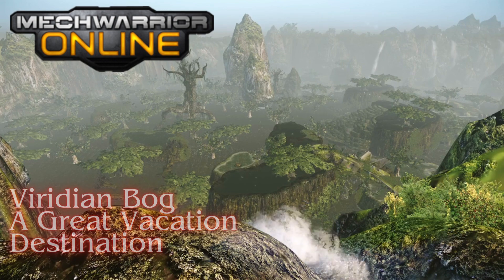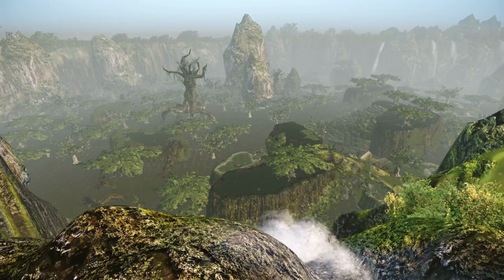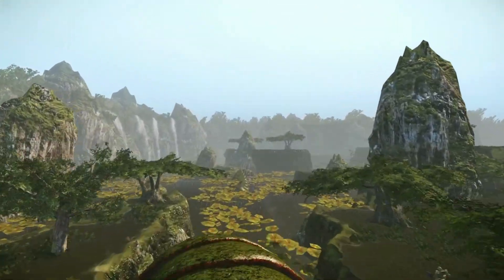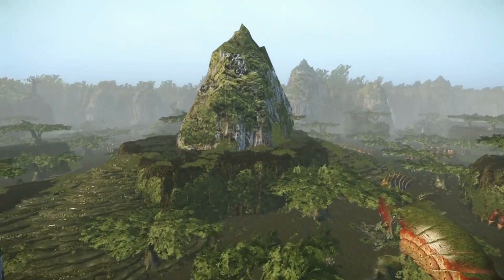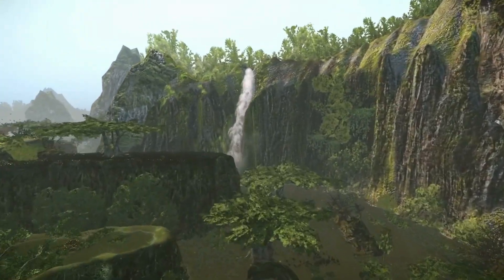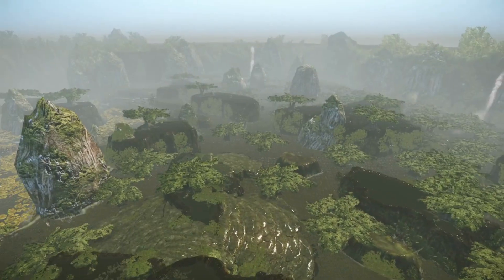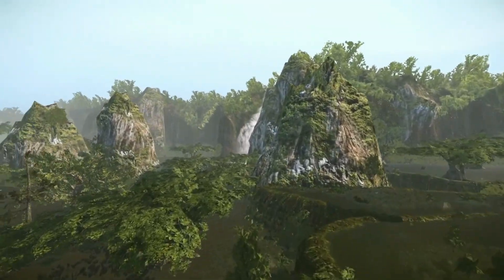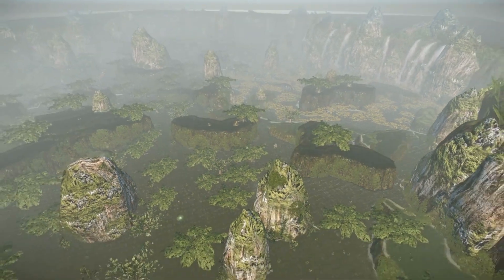Mechwarrior Online: Vacation Destination - Viridian Bog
Viridian Bog - A Great Vacation Destination

What builds do you like?
I wanna try them.